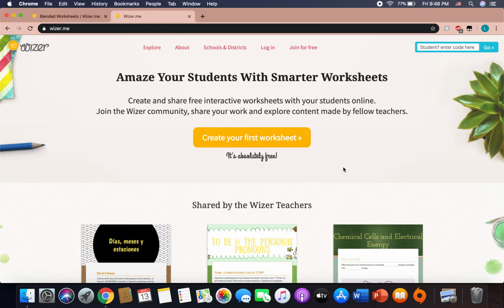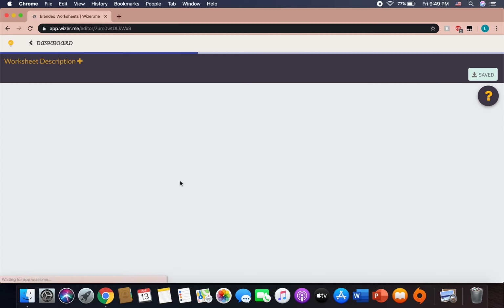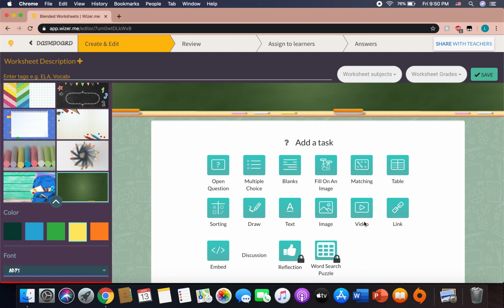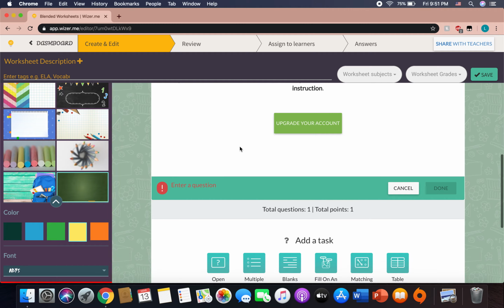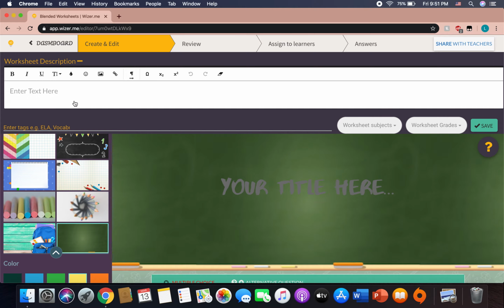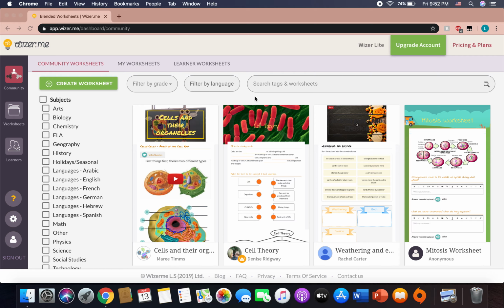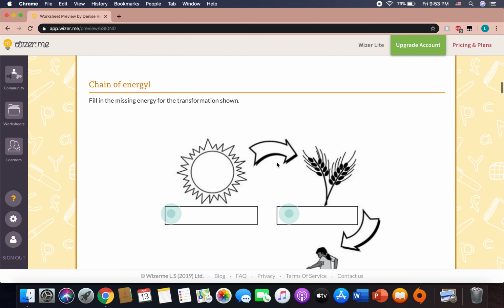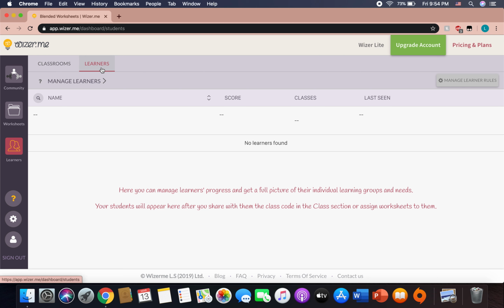wizer.me Brief Introduction and Tutorial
This is a brief introduction and tutorial video done for my technology class. Enjoy! Link to the website below!